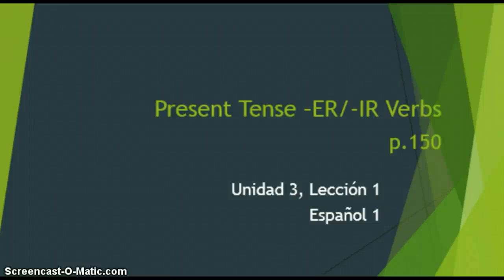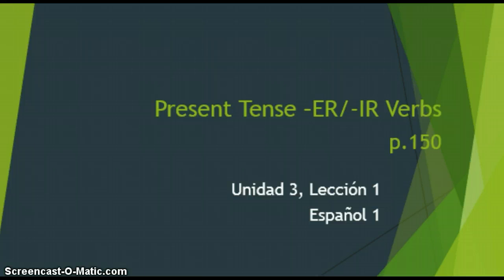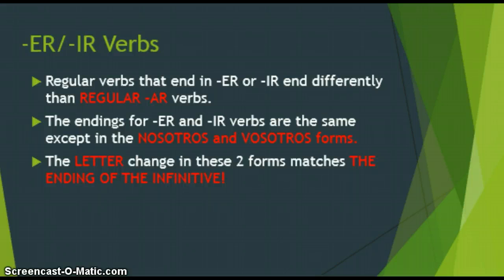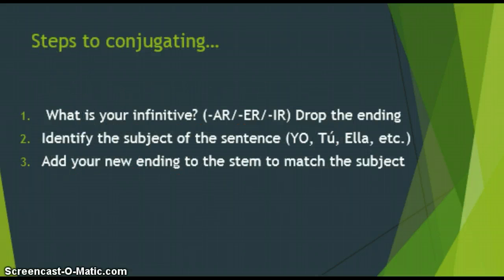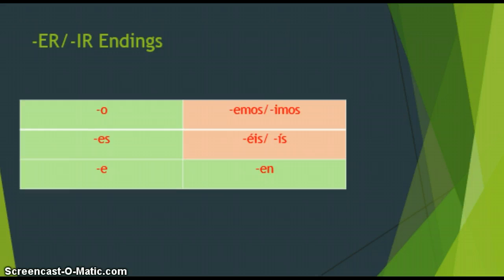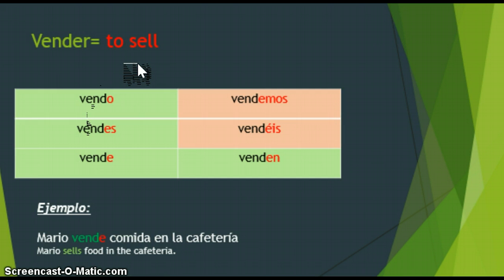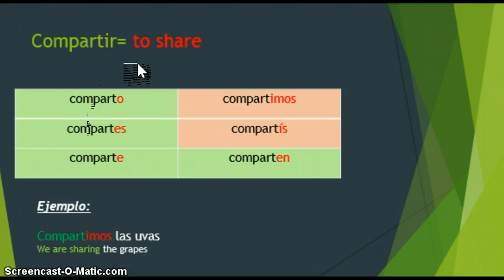-ER/-IR Verb Present Tense Conjugations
Avencemos 1 Grammar U3, L1